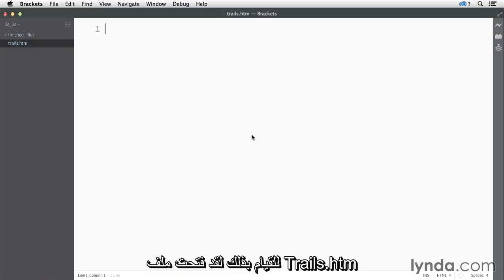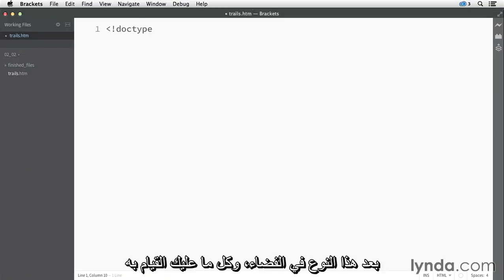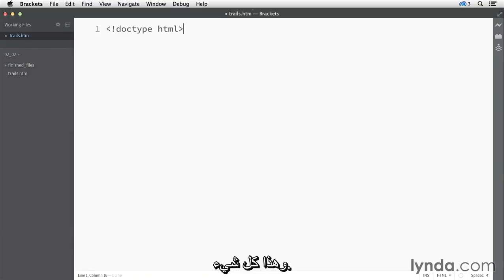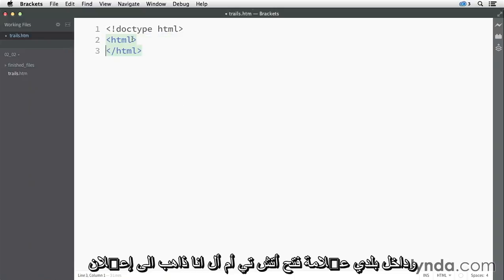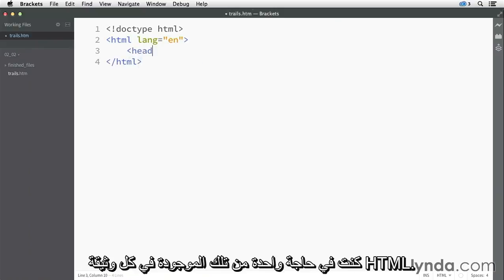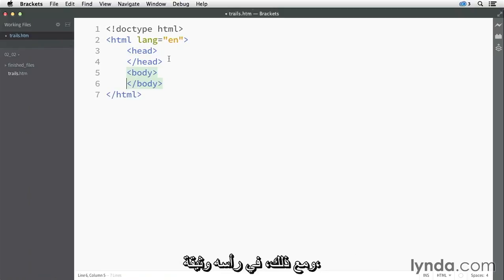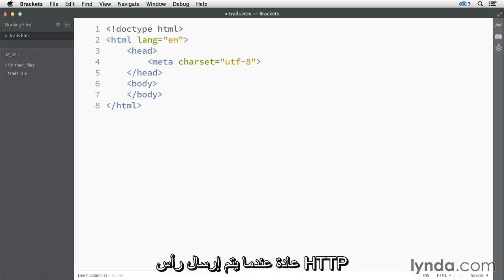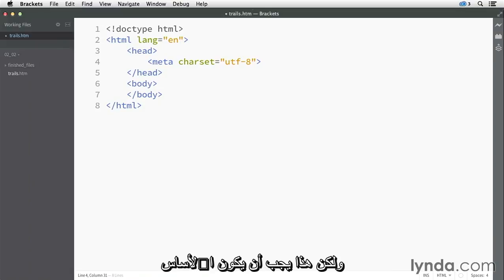03 02 defining Html5 Documents 1